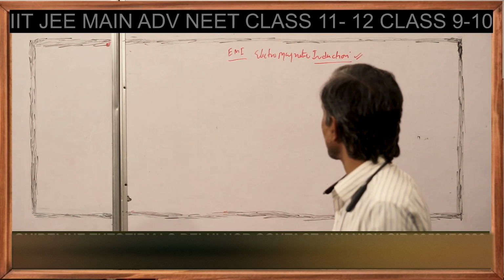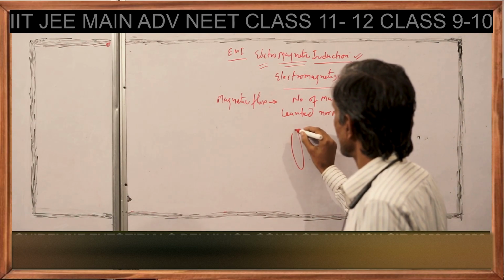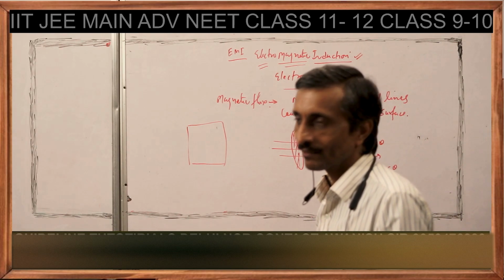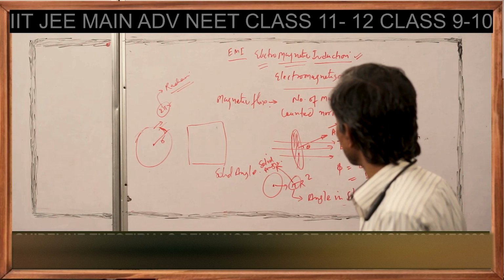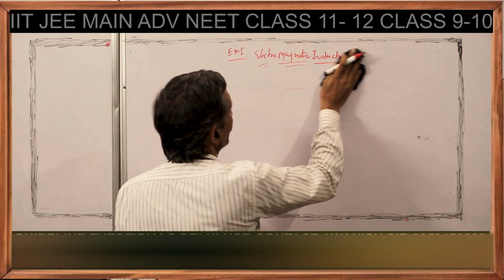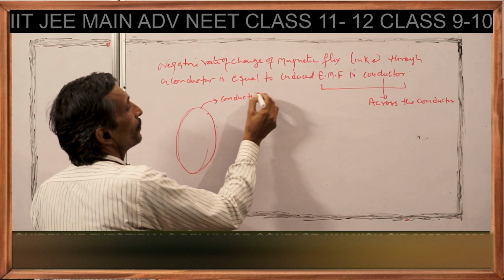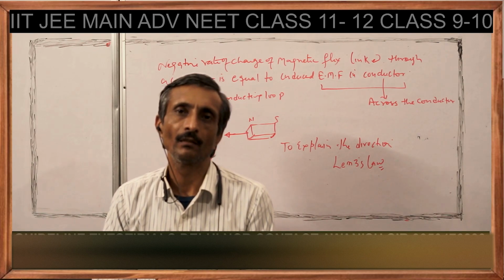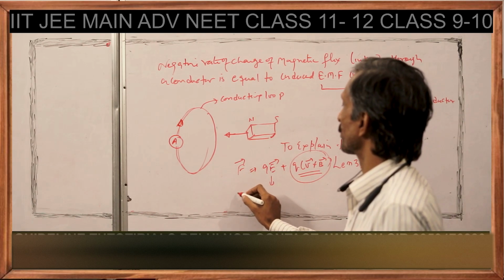ELECTROMAGNETIC INDUCTION FARADAY'S LAW BY VIKRAM SIR PHY12012025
Hindi and English medium.
Doubt session for Jee Mains Advance and NEET
Full Course Also Available.
Recorded full cource direct from classroom also available